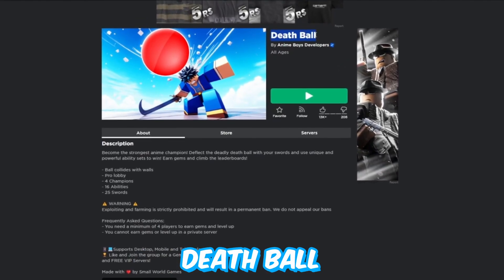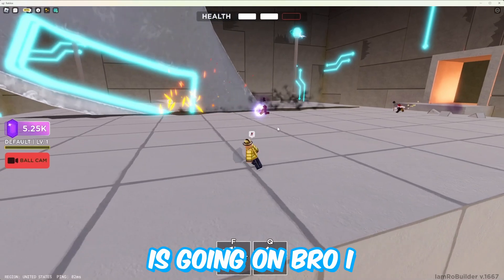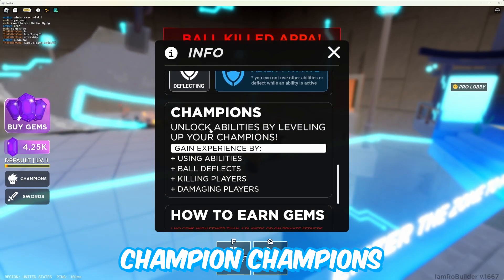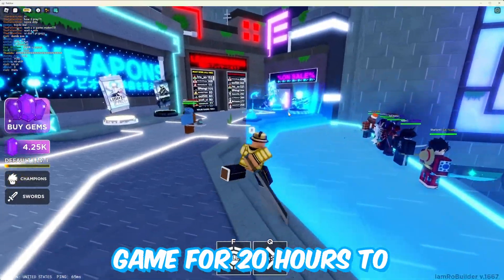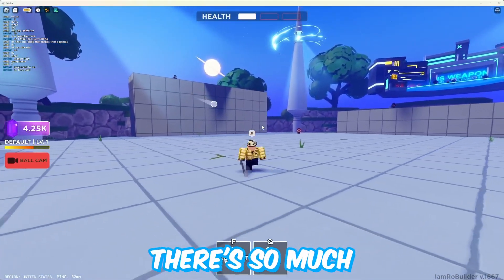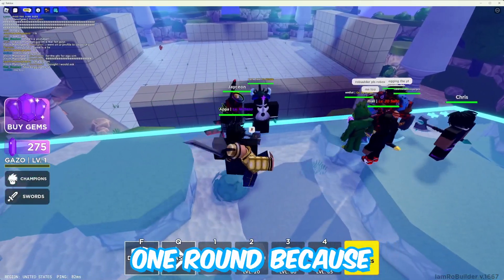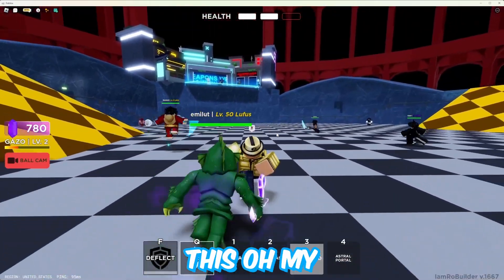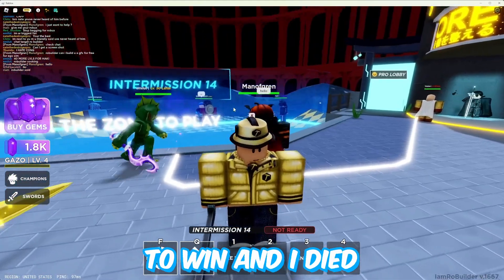Blade Ball But its on Steroids...